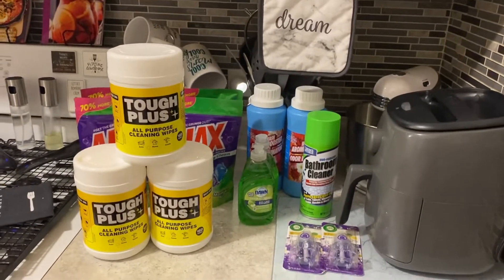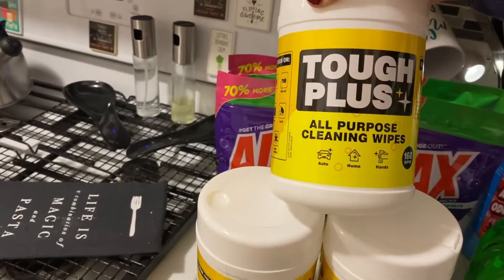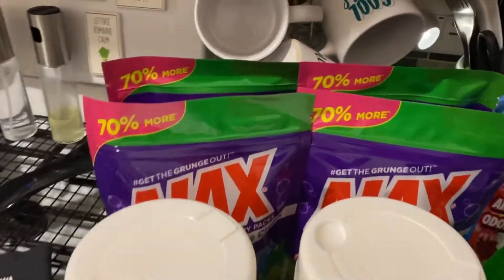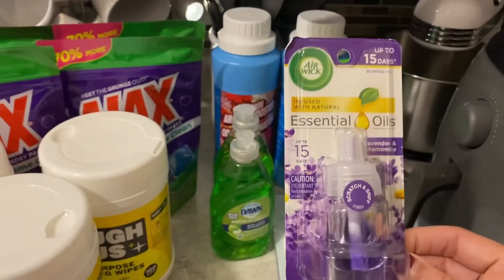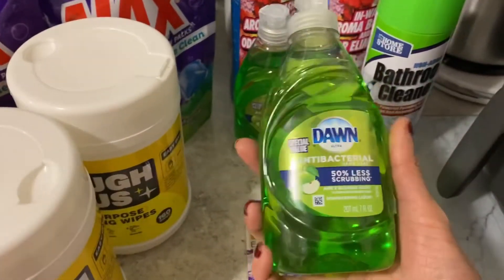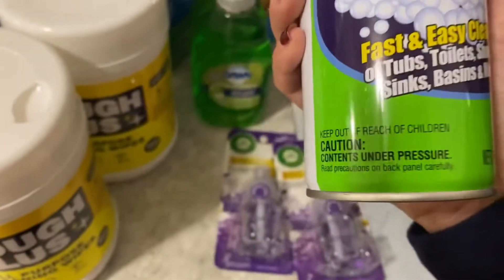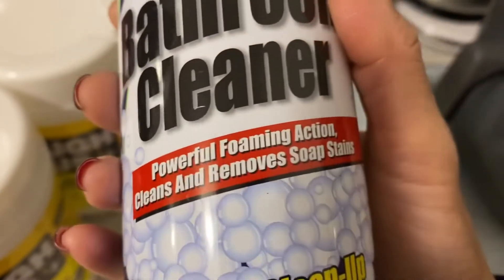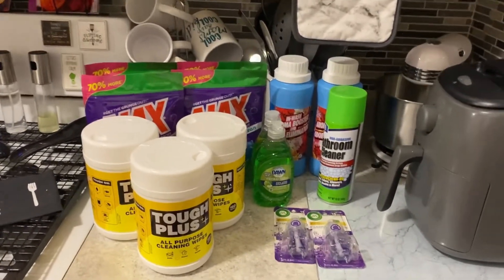Dollar Tree Home Essentials Haul 10/7/21